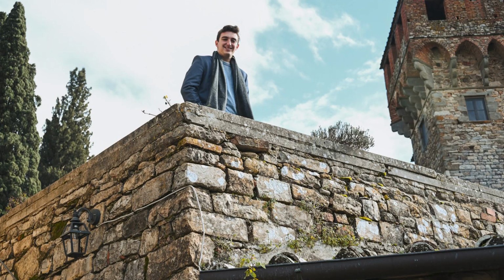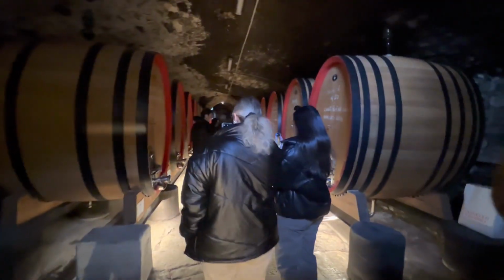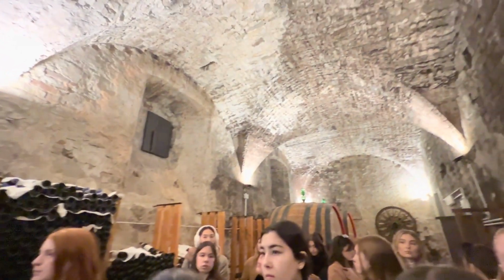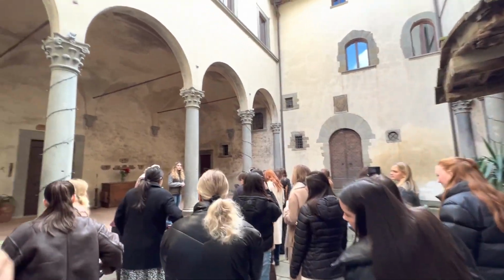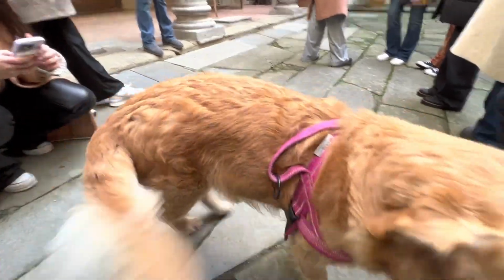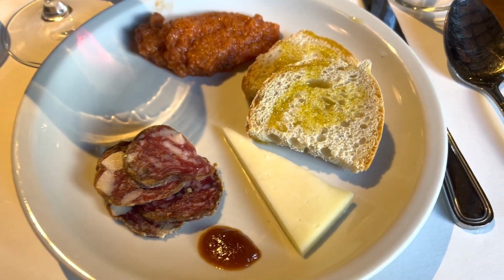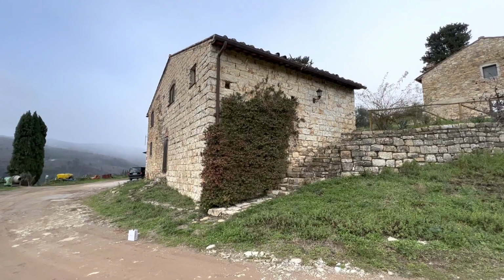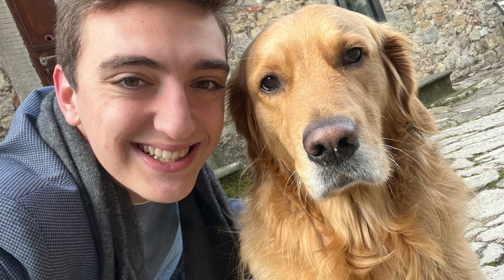Chianti - Tuscany's Famous Wine Region | Episode 3